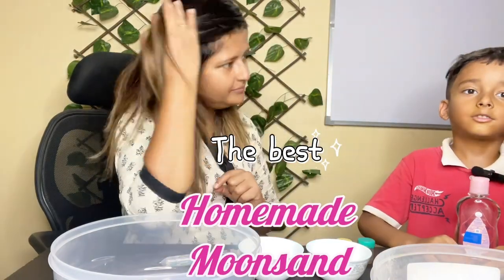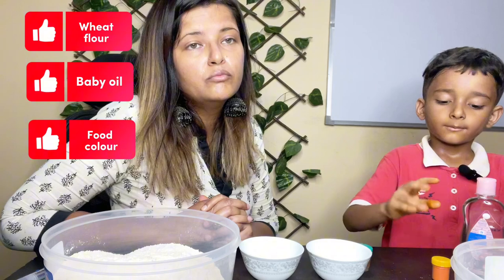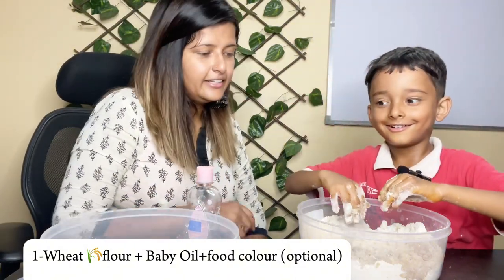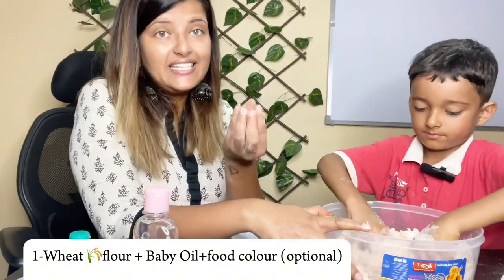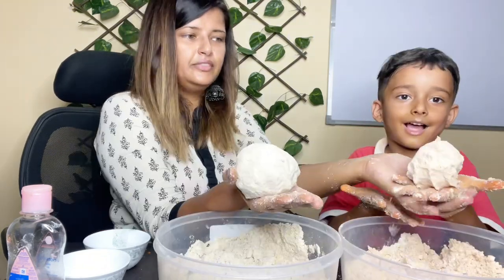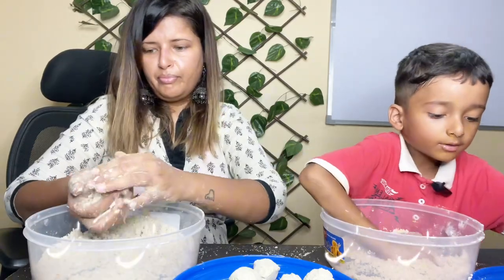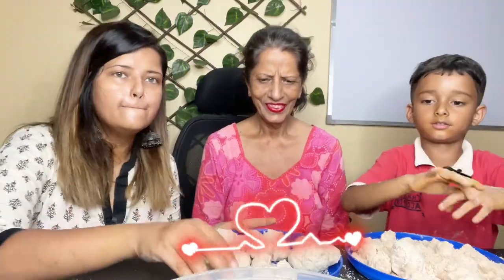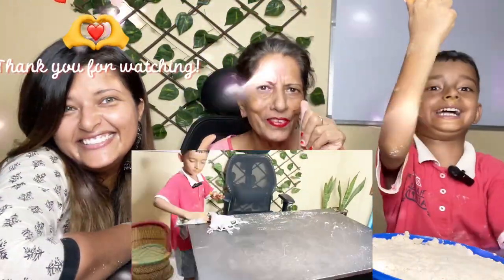DIY moon sand at home 🏠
Discover how to make Moon Sand at home with just a few ingredients! This fun and simple DIY is perfect for kids of all ages. Watch as Ana Sandhu &Aaron sandhu walk you through the easy steps to create this sensory play favorite.

In this video, you’ll learn:

 • What Moon Sand is
 • The simple ingredients needed
 • Step-by-step instructions

Ingredients:

 • Flour
 • Baby oil (or any type of oil)

Instructions:

 1. Combine flour and baby oil in a large bowl.
 2. Mix until the texture resembles wet sand.
 3. Adjust the oil as needed for the perfect consistency.
 4. Enjoy playing with your homemade Moon Sand!

Why make Moon Sand?

 • Encourages creativity and imagination
 • Enhances fine motor skills
 • Provides sensory play experiences
 • Keeps kids entertained indoors